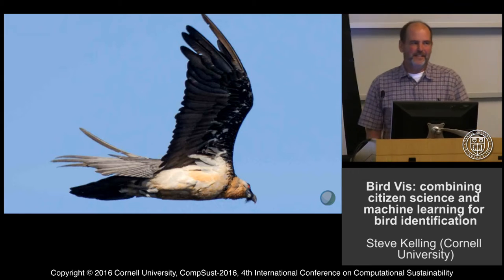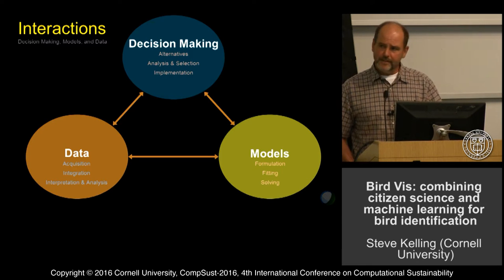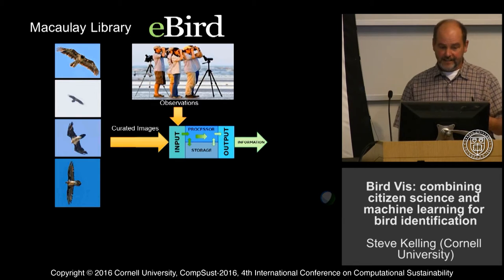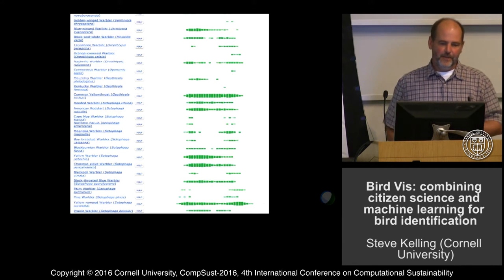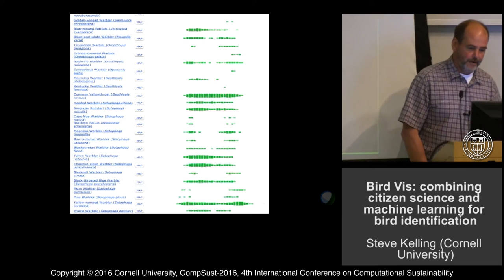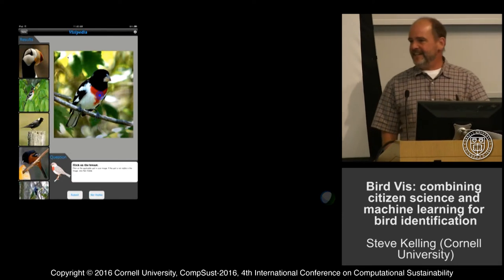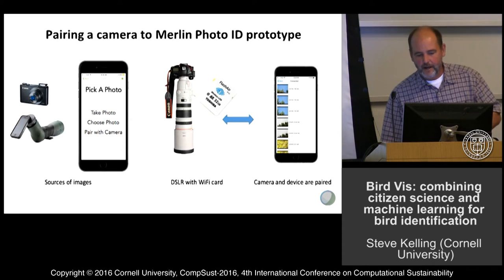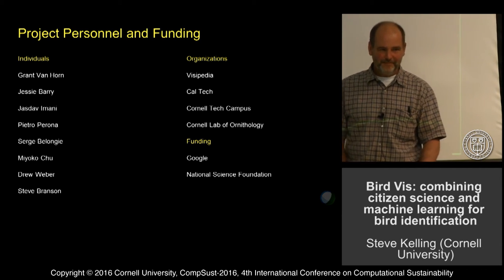Steve Kelling, "Bird Vis: combining citizen science and machine learning for bird identification"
Steve Kelling
"Bird Vis: combining citizen science and machine learning for bird identification"
Cornell University, Lab of Ornithology, eBird
CompSust-2016
4th International Conference on
Computational Sustainability
July 7, 2016
11:00 AM Plenary Session